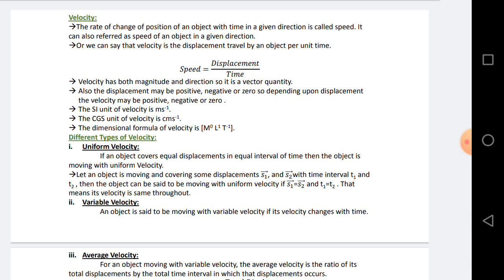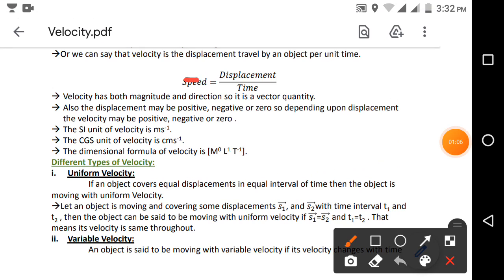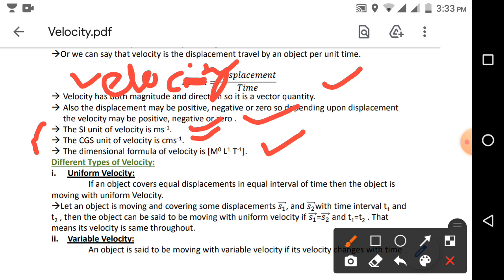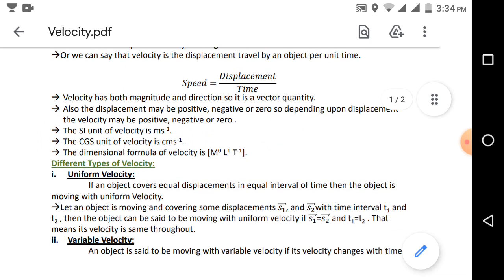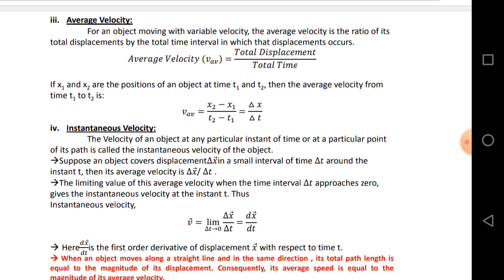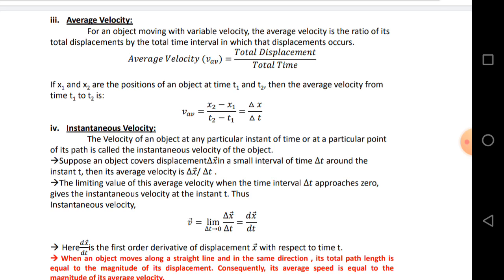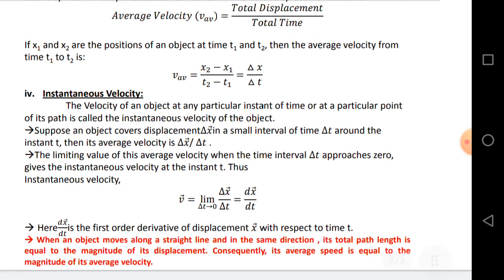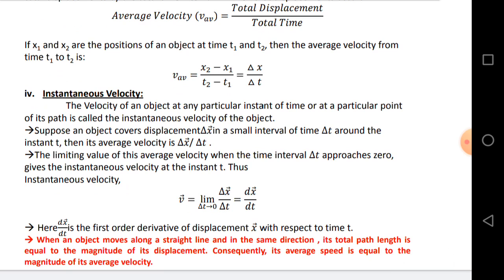Velocity and Types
Kinematics
chapter3
cbse
speed
velocity
CPS BOLANGIR